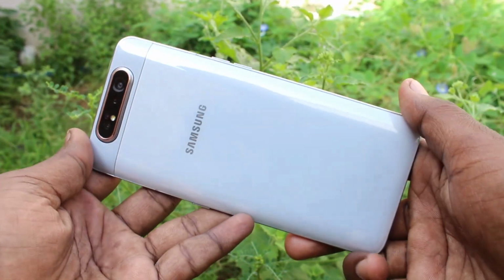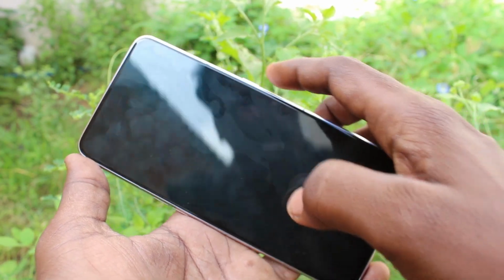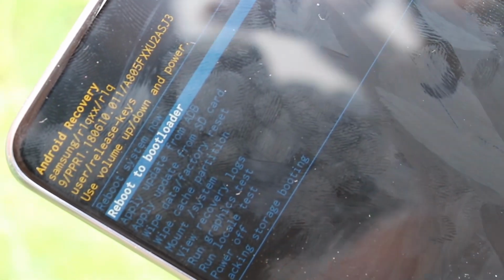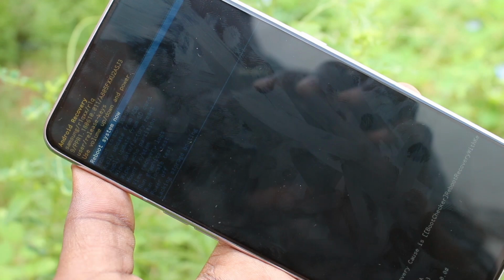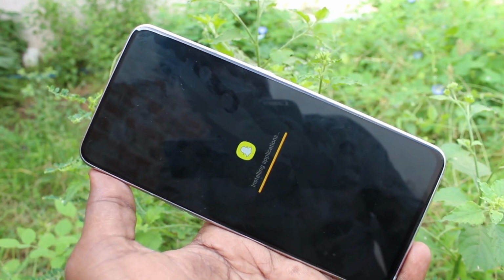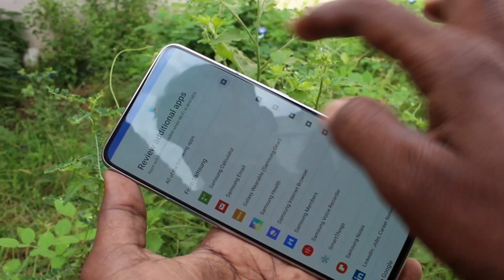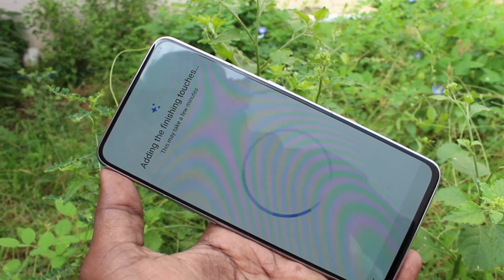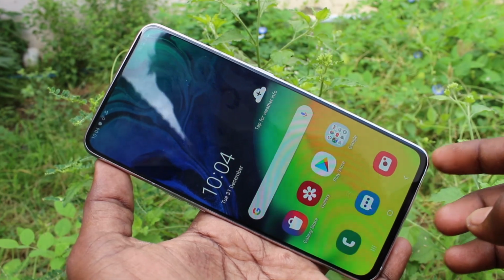How to hard reset or factory data reset in Samsung Galaxy A80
Samsung Galaxy A80 hard reset or factory data reset: Learn here how to hard reset or factory data reset in Samsung Galaxy A80 smartphone.